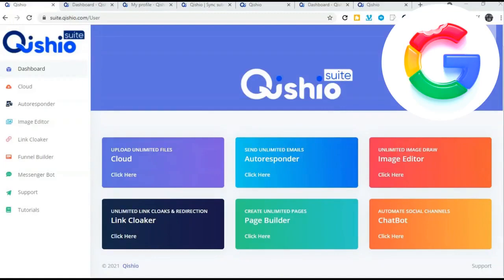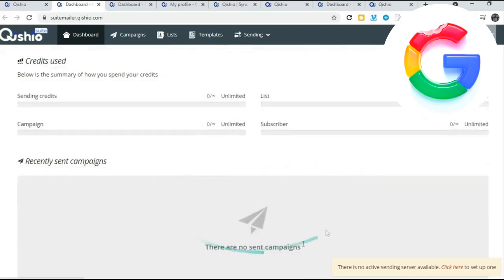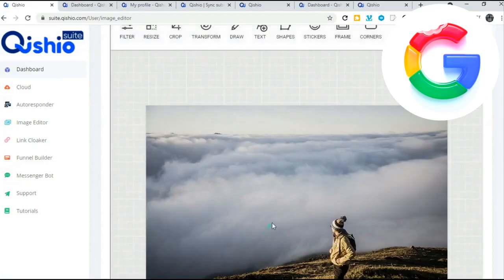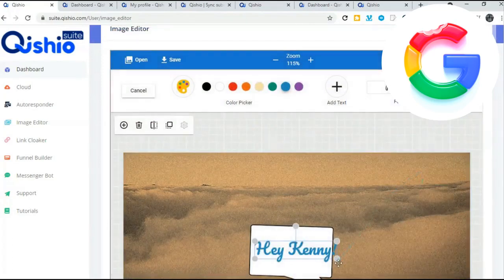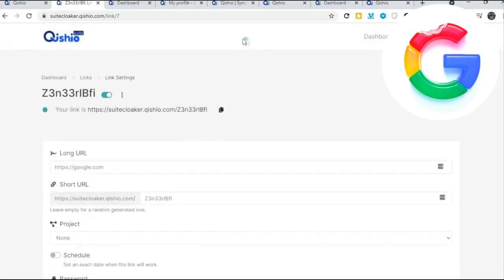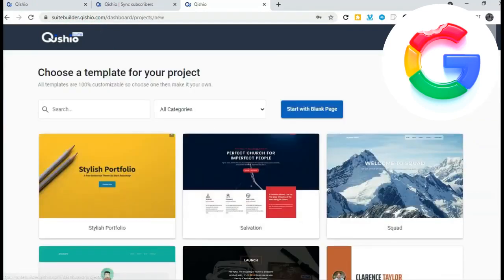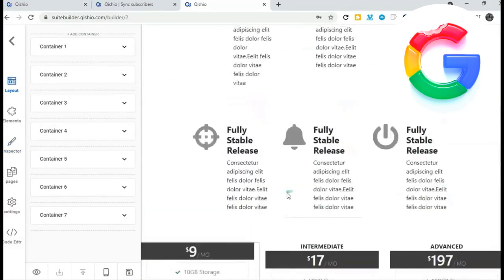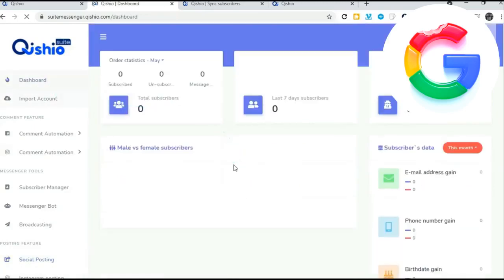QishioSuite WORLD MOST ADVANCED BUSINESS SUITE 6 in 1 App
QishioSuite WORLD MOST ADVANCED BUSINESS SUITE 6-in-1 App, WORLD MOST ADVANCED BUSINESS SUITE. 6 IN 1 AWARD WINING SOFTWARE AT A LAW ONE TIME.QishioSuite 6-in-1 App doesn’t just saves you tons of Money but generates.MAKE YOUR DREAM COME TRUE NOW. Because… EVERYTHING YOU NEED. TO SUCCEED ONLINE IS INCLUDED IN QISHIOSUITE.

EMAIL AUTORESPONDER,AI MESSENGER BOT, FUNNEL BUILDER, CLOUD STORAGE, LINK CLOAKER,  IMAGE EDITOR.
Hundreds of Customers are moving to QishioSuite DAILY to make their dreams a reality.QishioSuite is The Only Software You Will Ever Need for your Business To Boost Your Conversions, Sales & Customer Satisfaction.Exciting Isn’t it?You could start working on your next goal IMMEDIATELY without investing in dedicated services and without paying recurring monthly fees.

If you are an online marketer you should know very well you NEED at least an Image Editor, Email Autoresponder, Funnel Builder, Link Cloaker, Cloud Storage and Messenger Bot. And...we are very sure you have at least a DropBox, PhotoShop, GetResponse, ClickFunnels or Zoom and paying a lot of money every month on subscription.Didn’t you ever feel the pinch? Or this made you hesitant to get any of it?Or made you feel left out because you can’t afford it?Or You didn’t even start because you can’t afford the heavy recurring monthly charges? ​But…...do you know If you do not have these tools, you are leaving tons of money on the table?